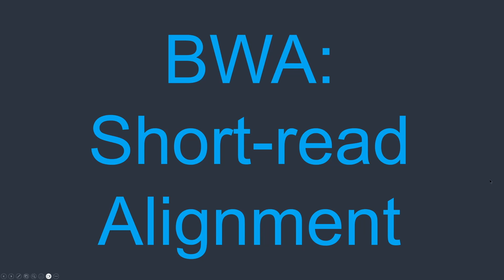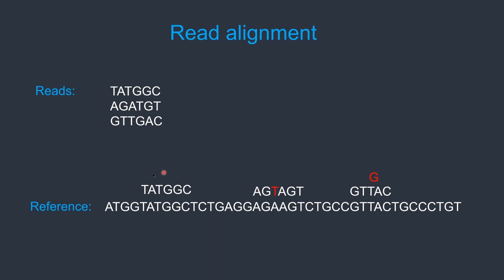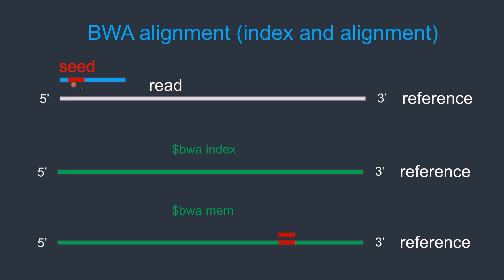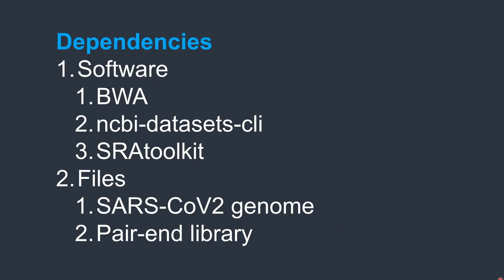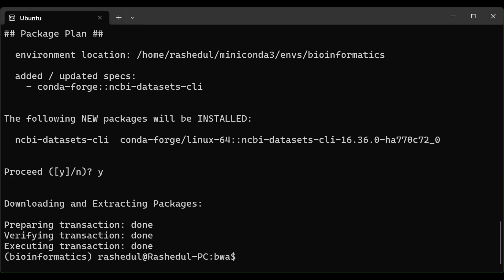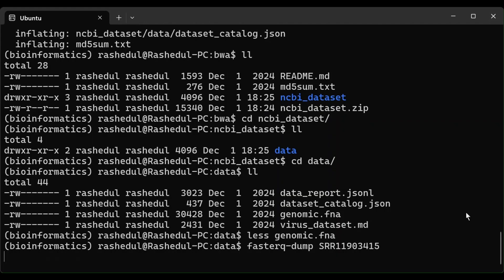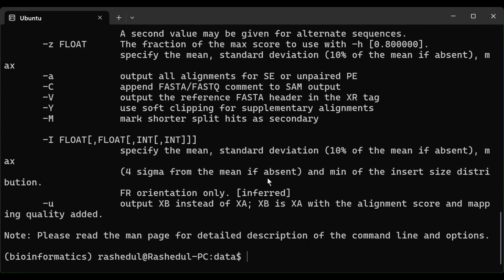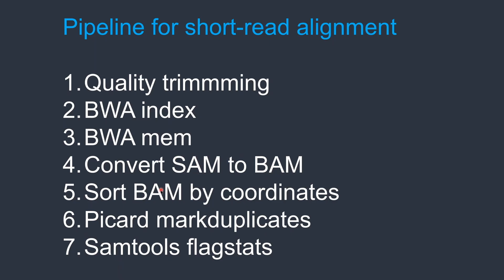Tutorial-8: Short-read alignment (Part-1) - BWA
🖥️ Bioinformatics and Genomics Tutorials

📚 Step-by-step demonstrations of tools and methodologies for bioinformatics and genomics research. The tutorials are organized into clear and progressive modules.

📺In this bioinformatics tutorial

Whether you're new to bioinformatics or looking to enhance your skills in genomics and bioinformatics, these genomics tutorials will provide all the essentials you need.